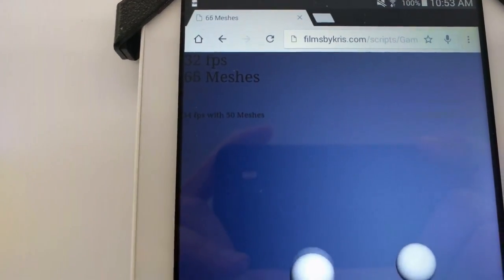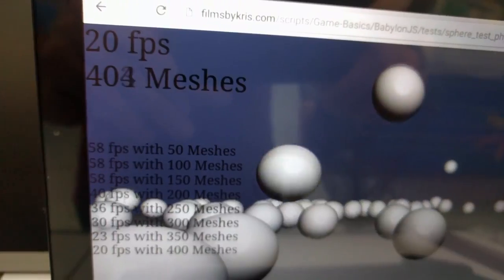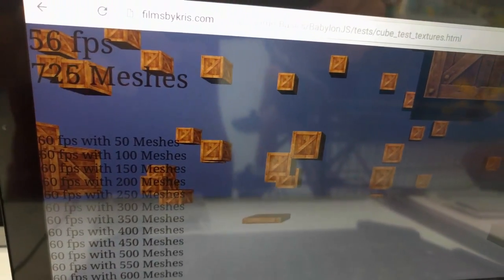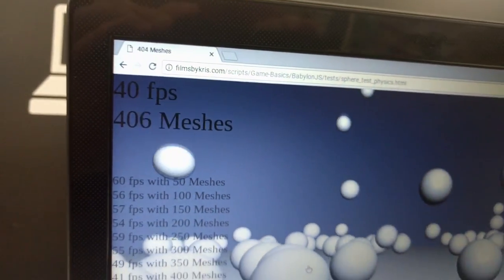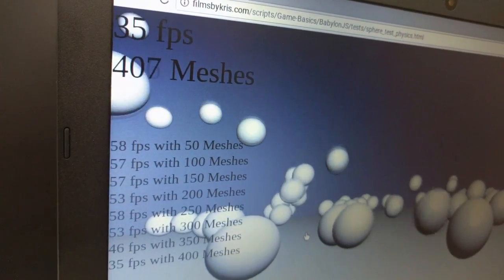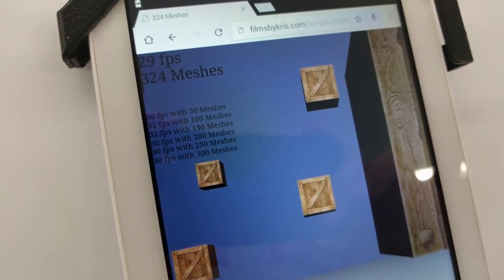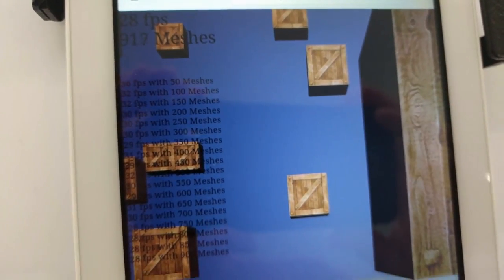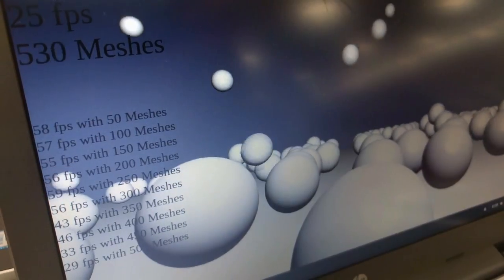Story Time 10 Gamers Hate me and this video isn't going to help HTML5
Test the Code yourself

Chuck Harrington